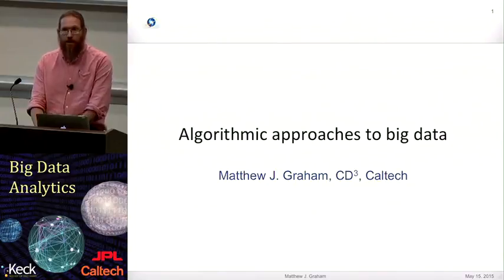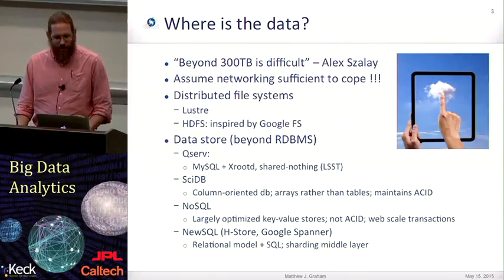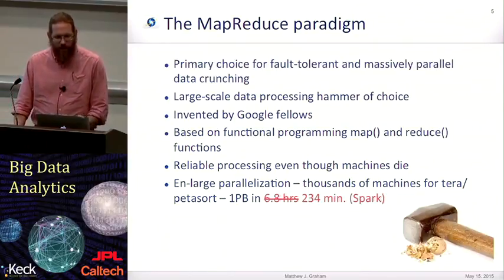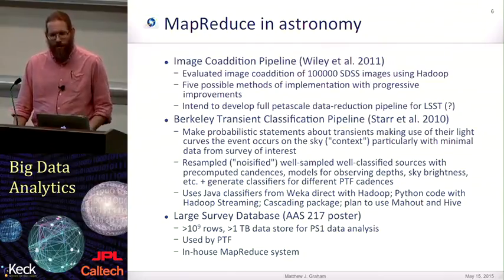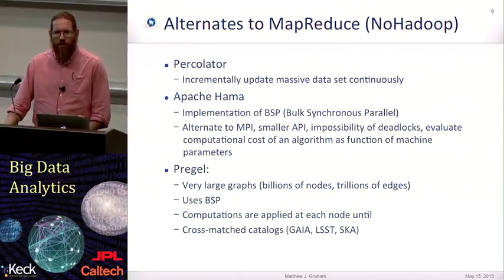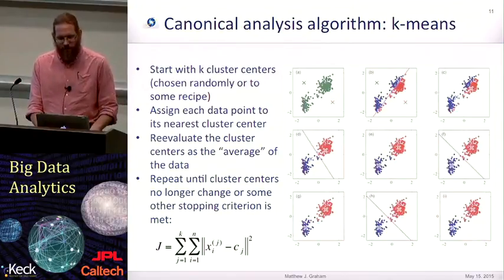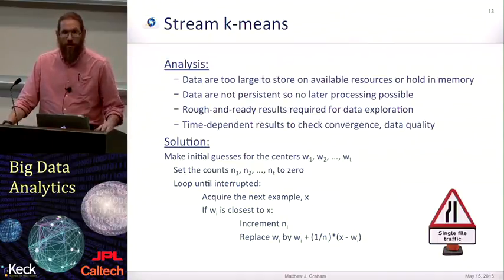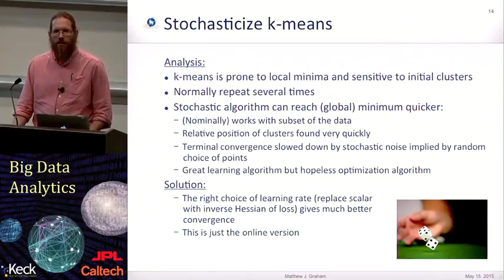Caltech-JPL School on Big Data Analytics Additional Lecture 13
Algorithmic Approaches to Big Data (M. Graham)